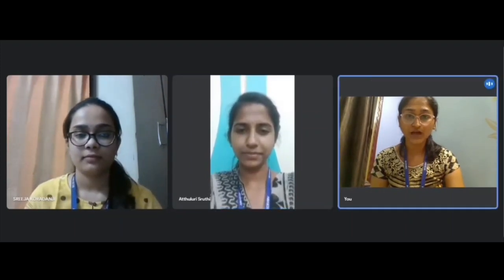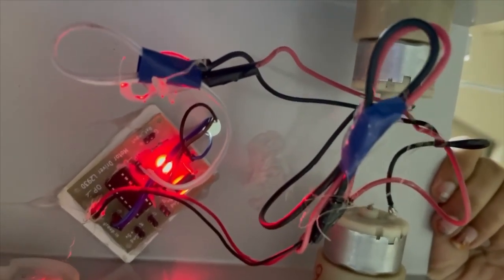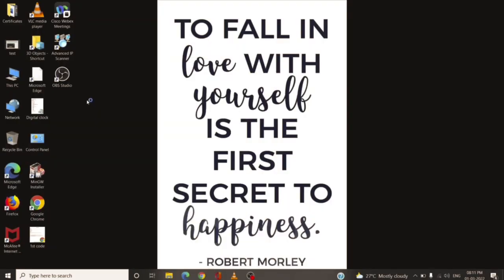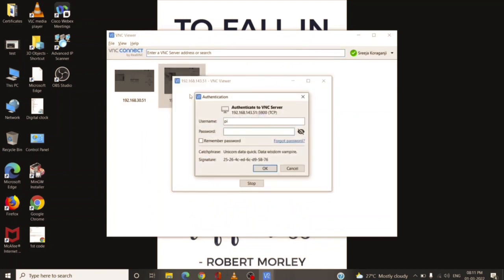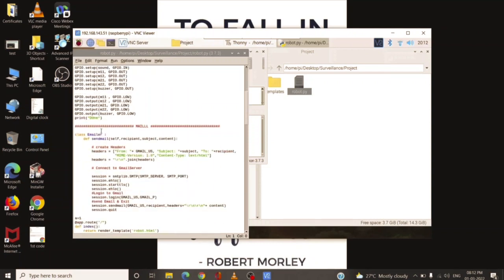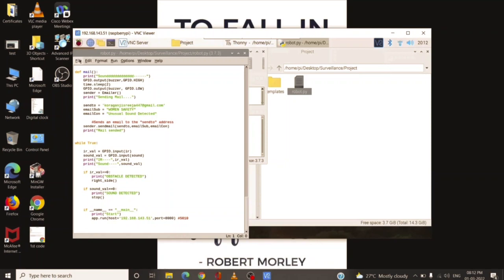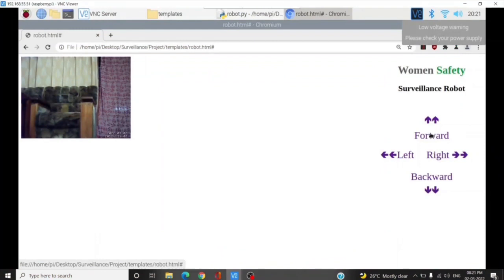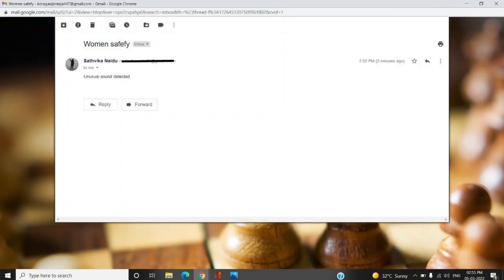Women Safety Night Surveillance Robot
Project Done by Sruthi Batch AY 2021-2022